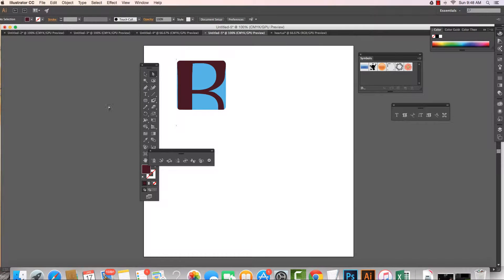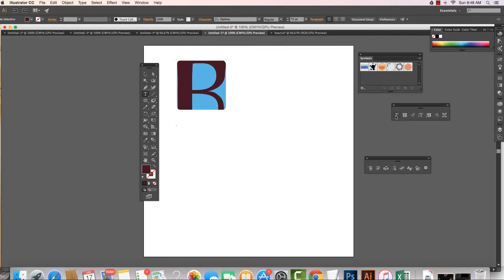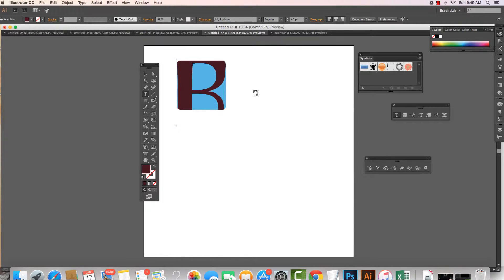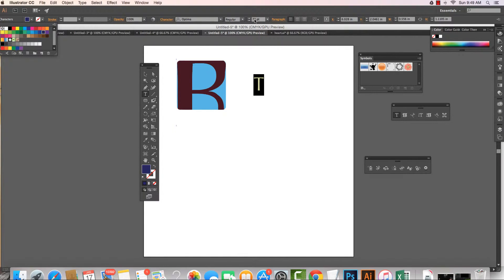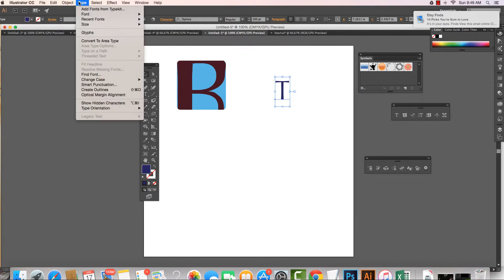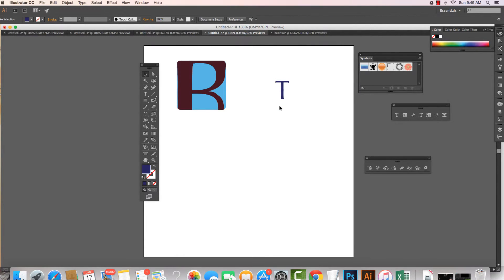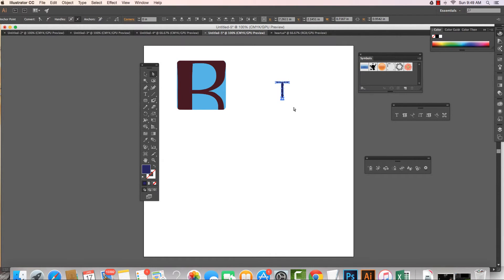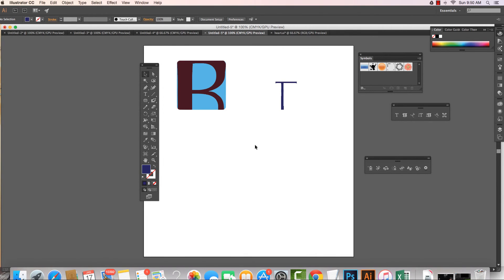Creating Outlines of Type in Illustrator CC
This video shows you how to Create Outlines of your font in Illustrator CC.  Type is a major element of Design.  This video will show you how to turn your font into editable objects.